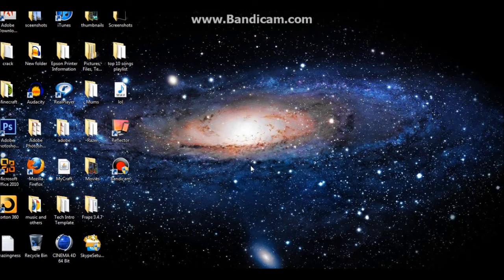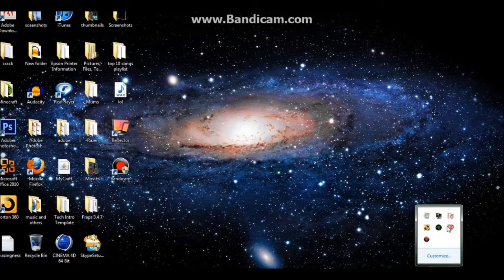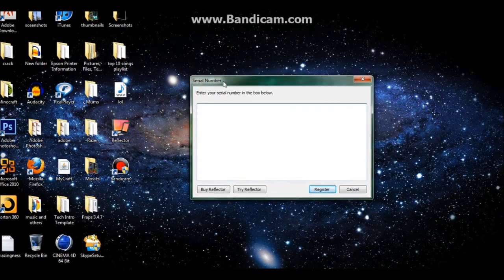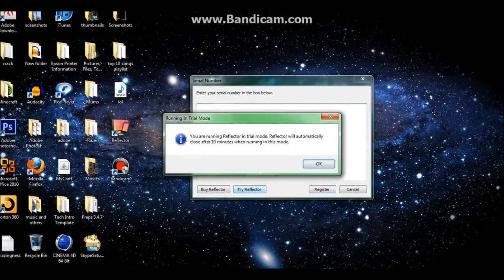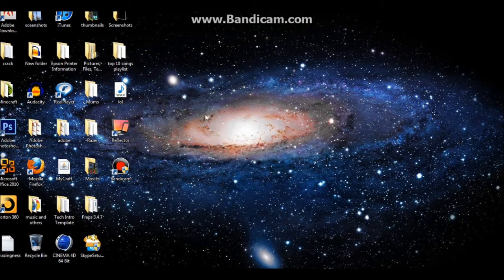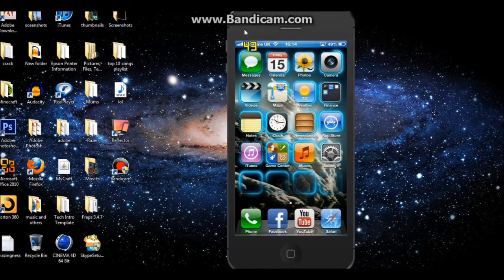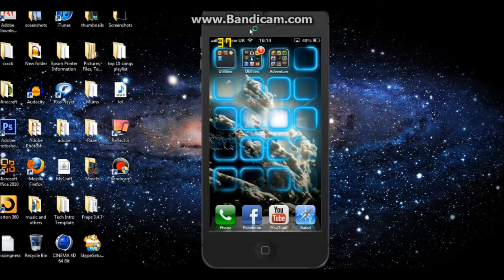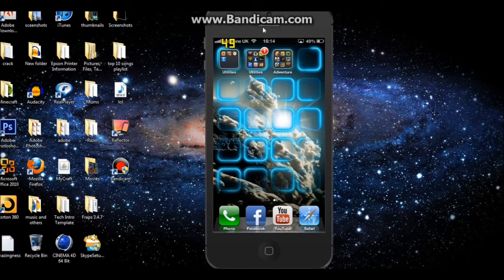How To Record Your iDevice (ipod,iphone,ipad) using reflector!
i hope you all enjoyed this video and i hoped it helped you ;)
[GameUsed] - ClashOfClans & DoodleJump!